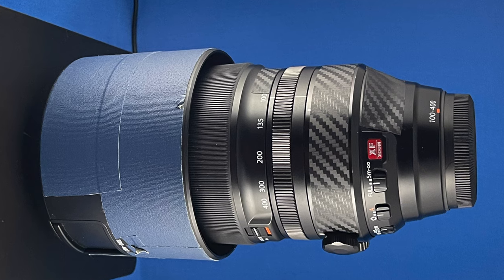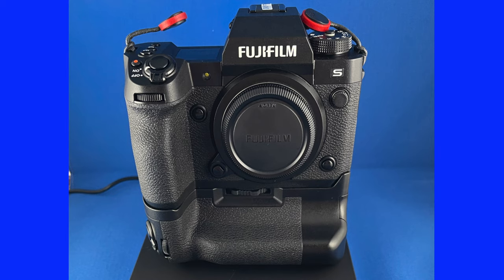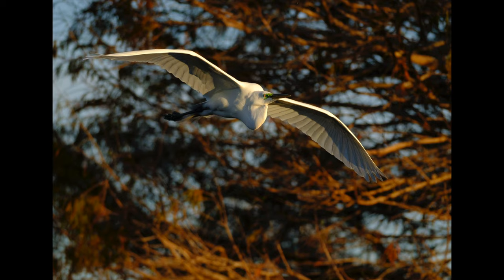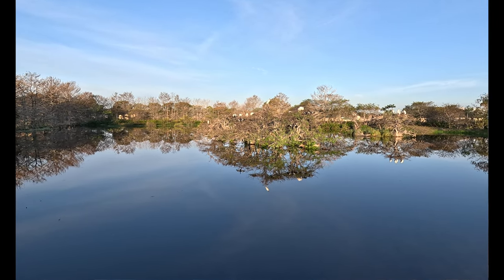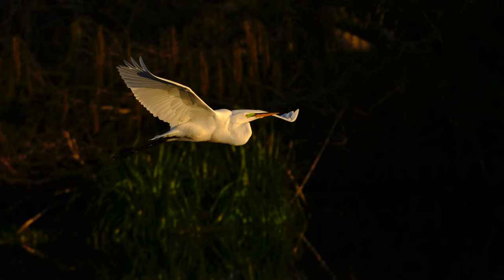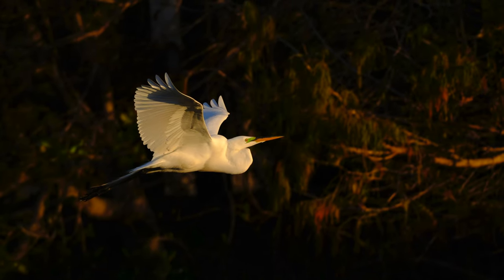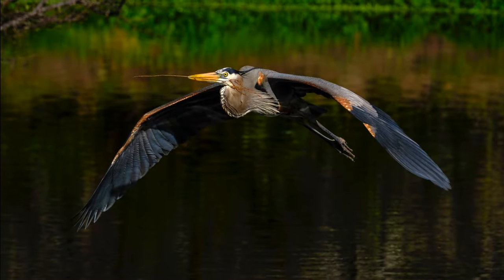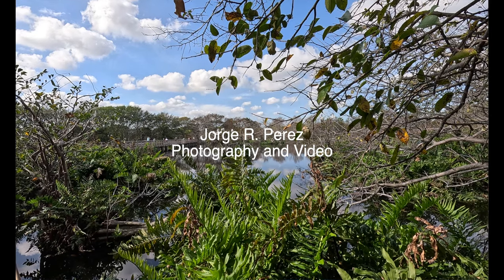Fujifilm XF 100-400mm lens Bird Photography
I take the Fujifilm XF 100-400mm lens out for some bird photography after getting it  back from Fujifilm repair center. I provide my thoughts on Fujifilm repair center and share some bird photography tips.